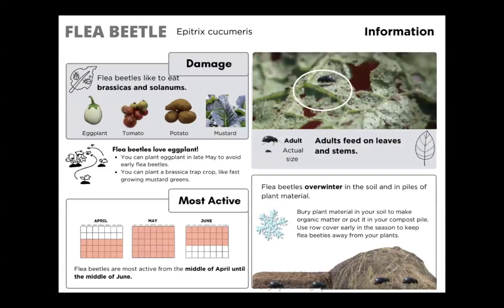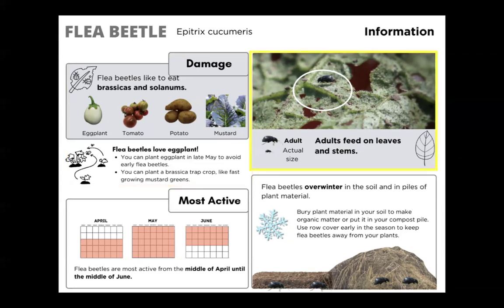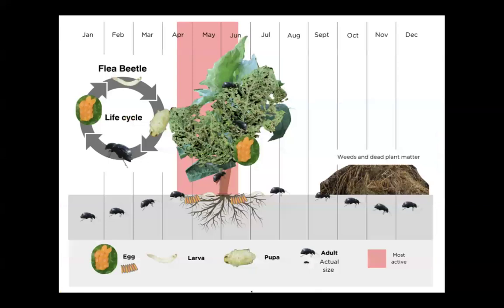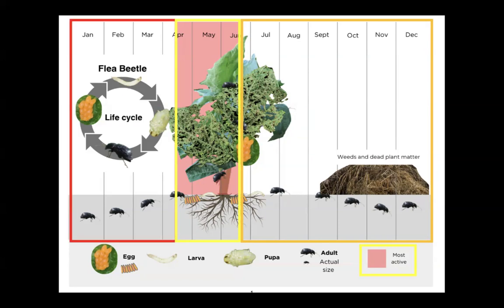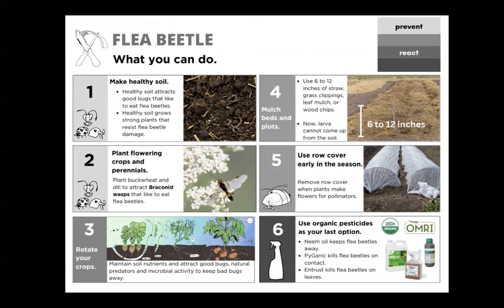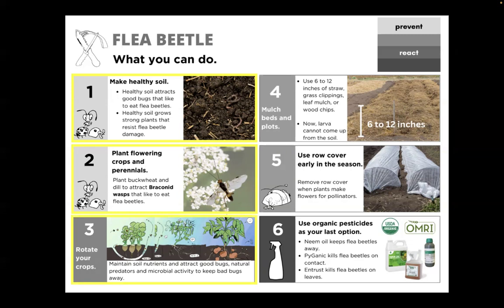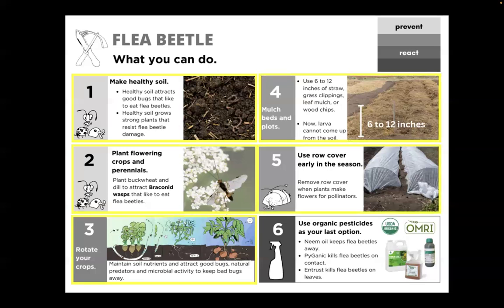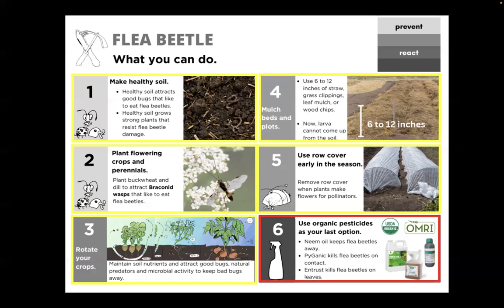Flea Beetle Information, Life Cycle, and Organic Management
In this video, learn information about the Flea Beetle, a vegetable pest.  Learn information about its lifecycle and how to organically manage and prevent this pest in your garden or farm.